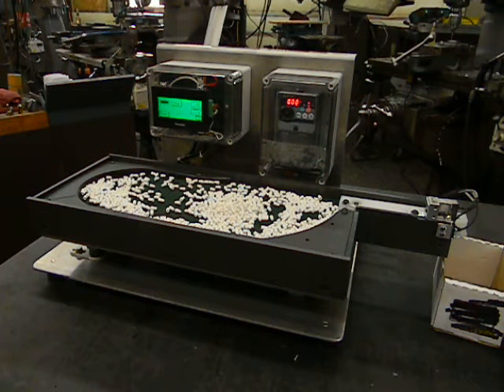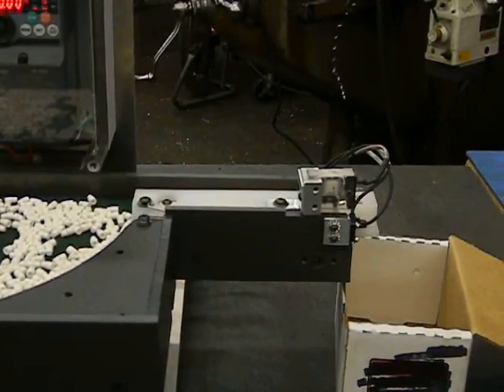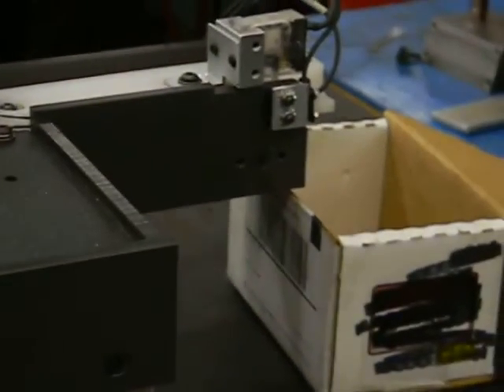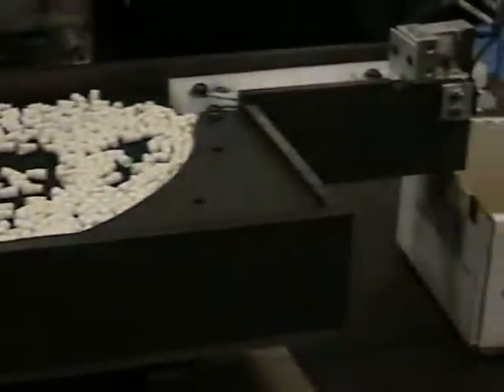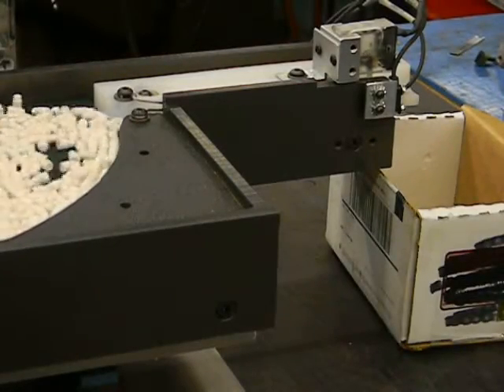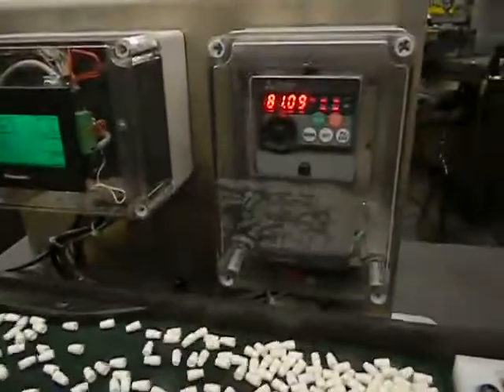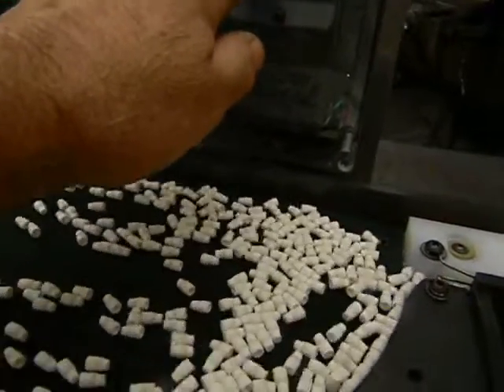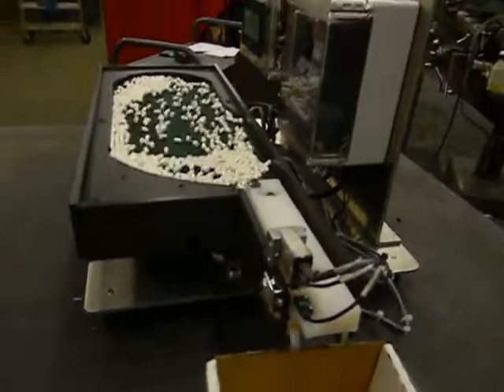Parts Feeder/Counter automatic dispensing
Part feeding and counting by RoboShop. Small parts feeder/counter can be used for automatic count/dispense bagging and production parts distribution.